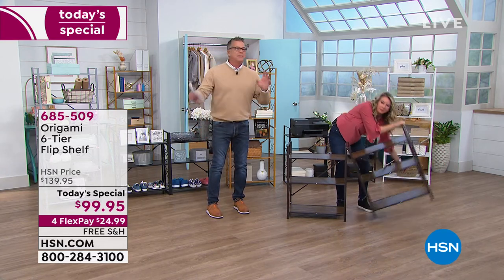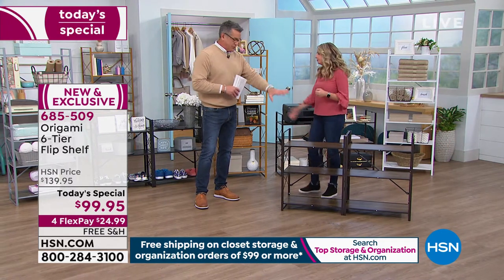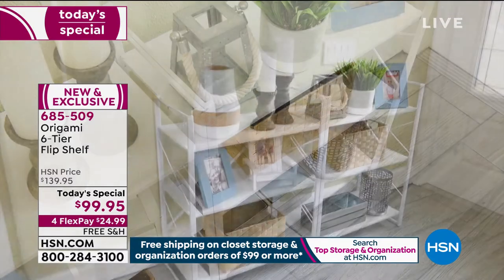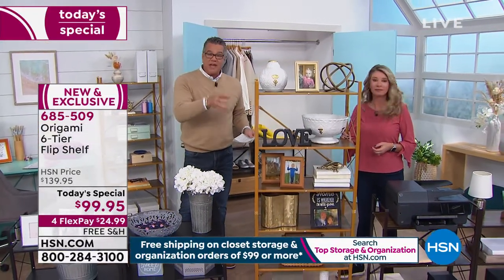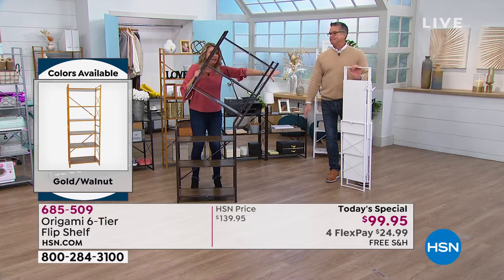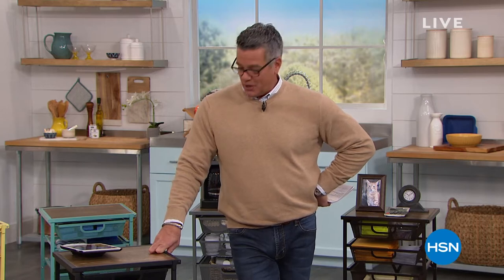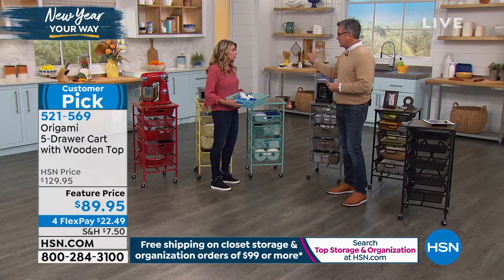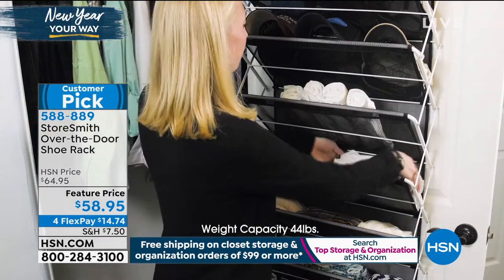HSN | AT Home 01.14.2020 - 09 AM